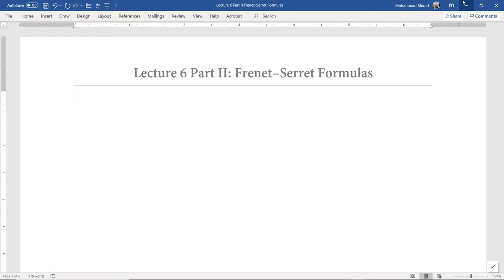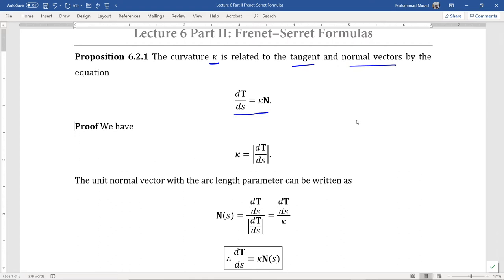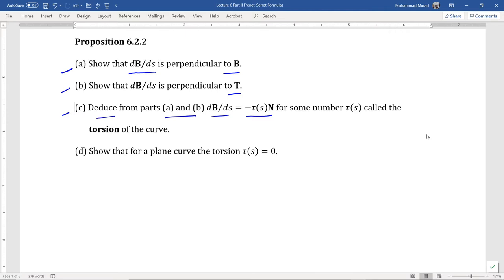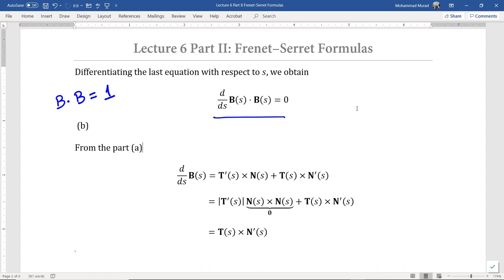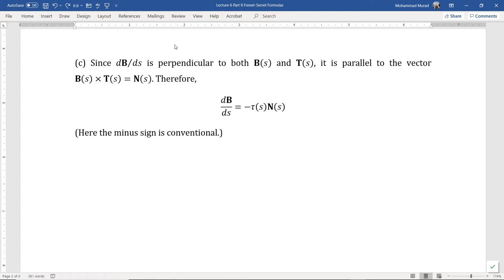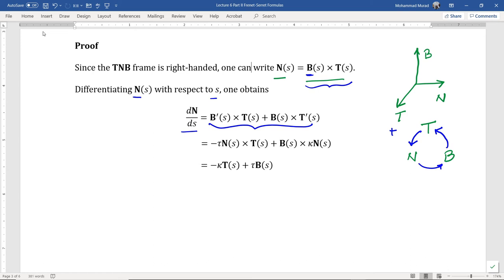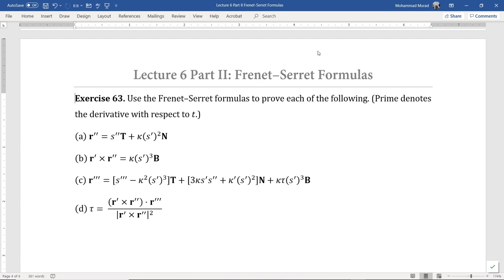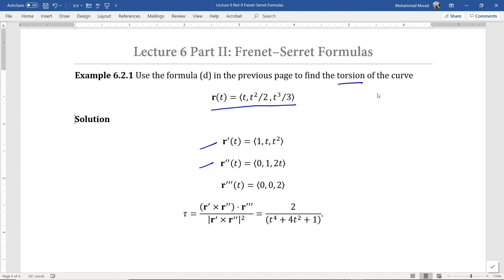MAT211 Lecture 6 Part II: Frenet-Serret Formulas